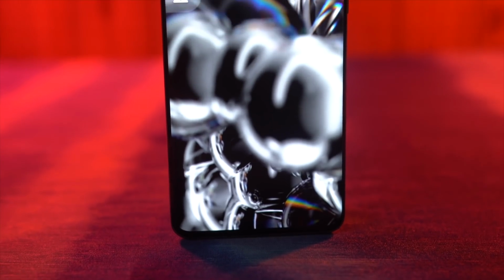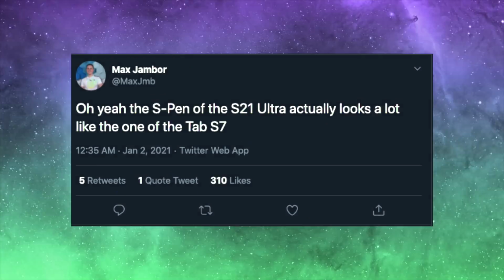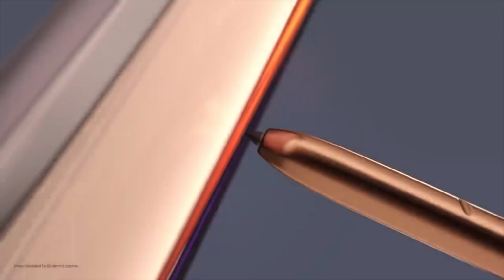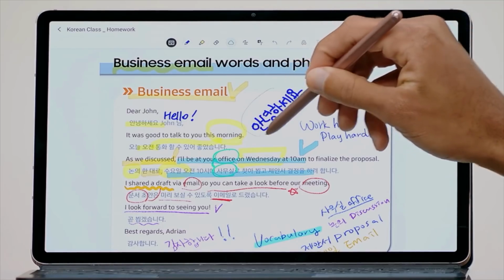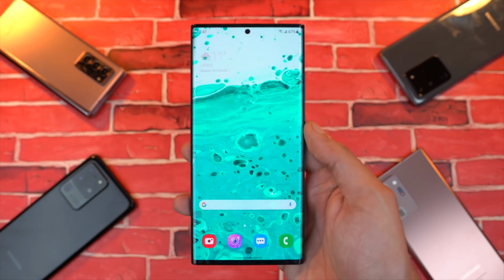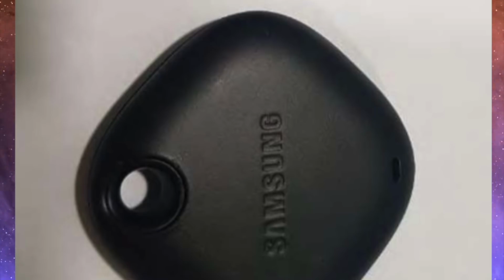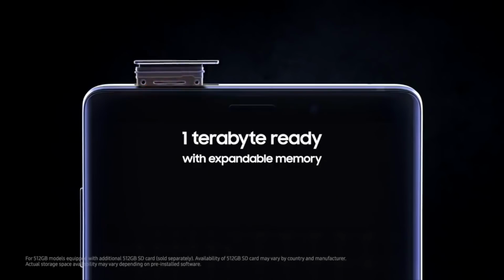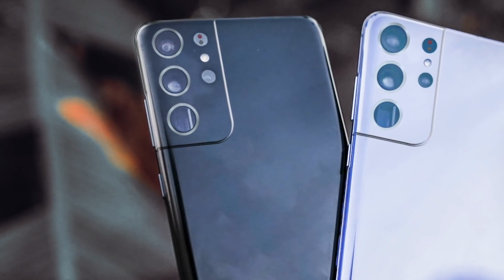Samsung Galaxy S21 - Unexpected Surprise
Samsung Galaxy S21 Ultra S pen is way bigger than normal, Galaxy Smart Tag leaked pictures & More news.